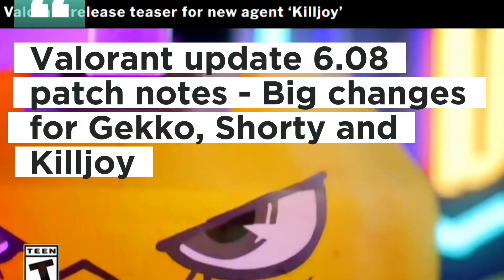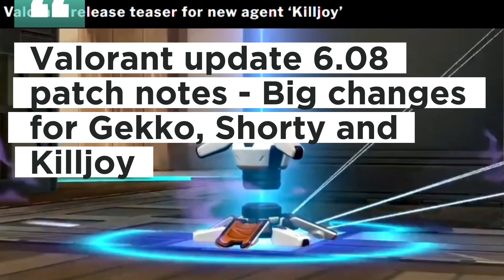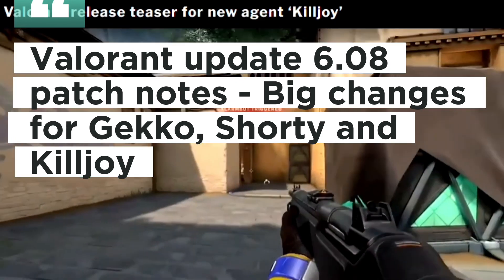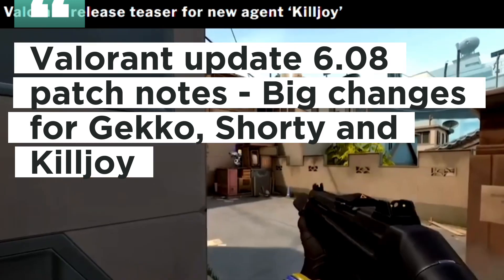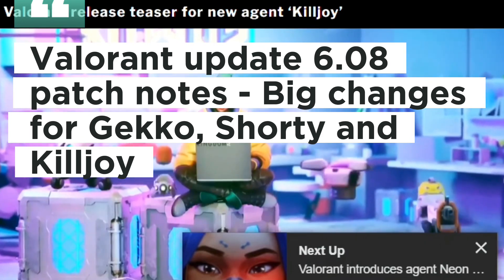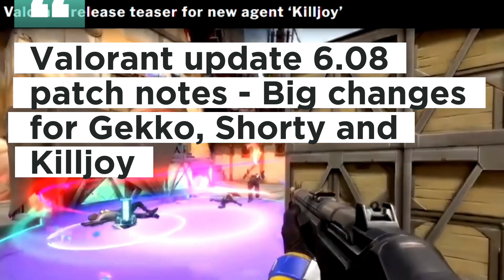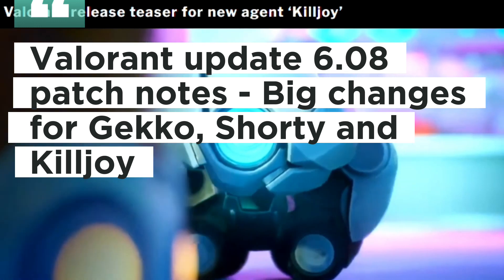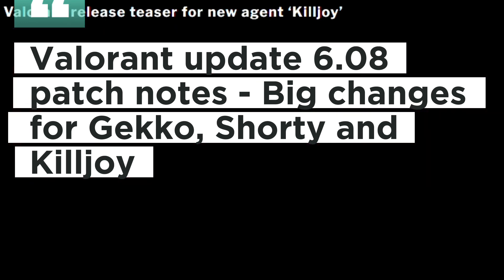Valorant update 6.08 patch notes - Big changes for Gekko, Shorty and Killjoy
Valorant developer Riot Games makes major changes to Killjoy,
Brimstone's Sky Smoke (E), Orbital Strike (X), and Omen's From the Shadows (X)
Updated deactivate sounds for Killjoy’s Turret (E), and Alarmbot (Q) to make them more distinct
Updated visuals for Killjoy’s ultimate Lockdown (X) being destroyed
Default Shorty,
 Wunderkind Shorty,
 Sidekick Shorty,
 Karabasan Shorty,
 Prism II Shorty,
 Doodle Buds Shorty,
MAP UPDATES,
Map Rotations